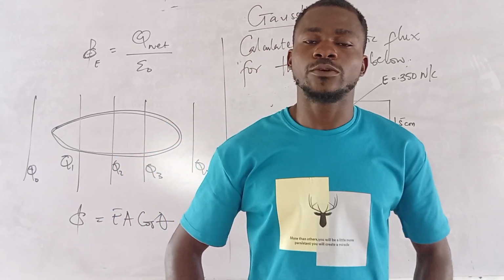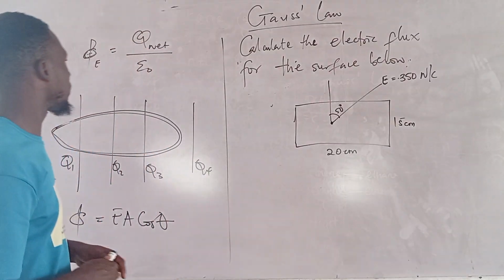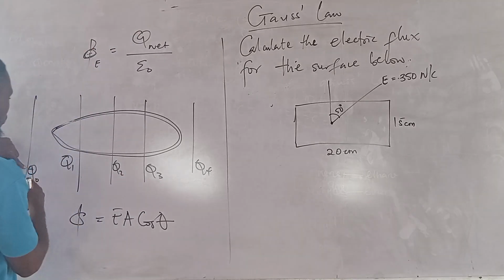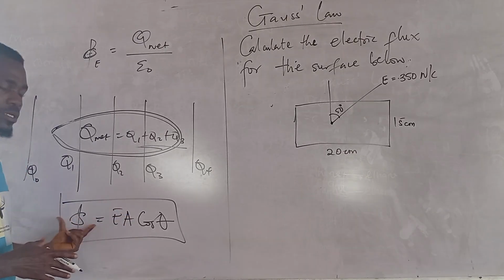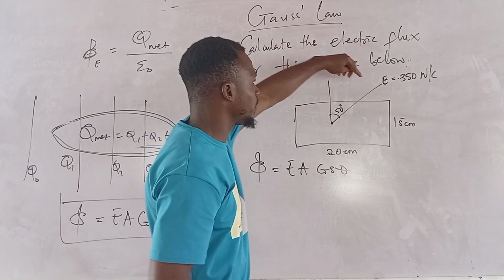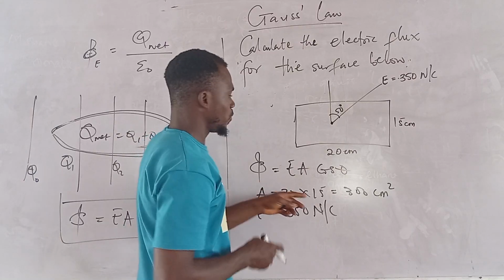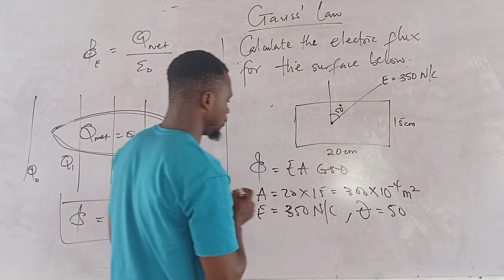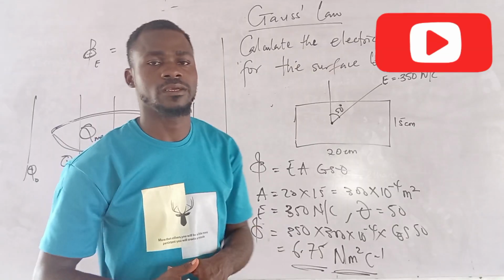Gauss's Law and calculations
Gauss’s Law is one of the four Maxwell’s equations in electromagnetism, and it describes the relationship between electric charge and electric flux.
The total electric flux through a closed surface is equal to the total charge enclosed within the surface divided by the permittivity of free space.

Here, in this video we explained the basic of Gauss's Law and solve some problems on electric flux.